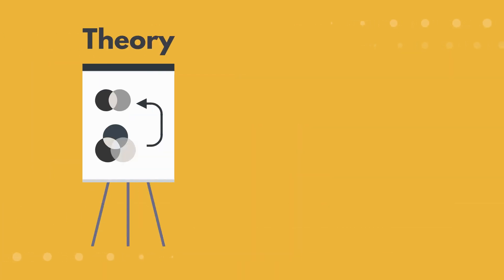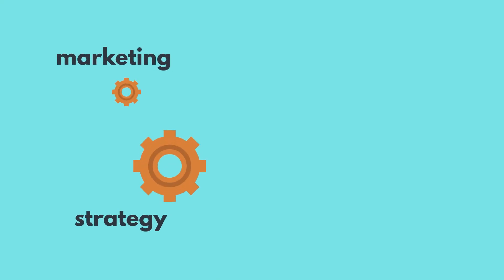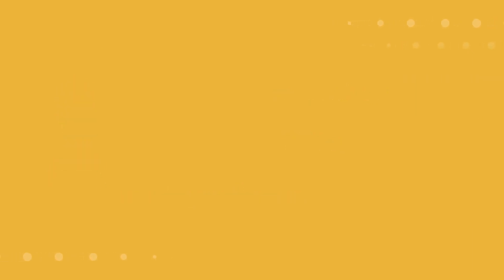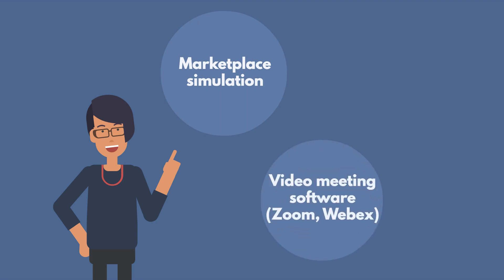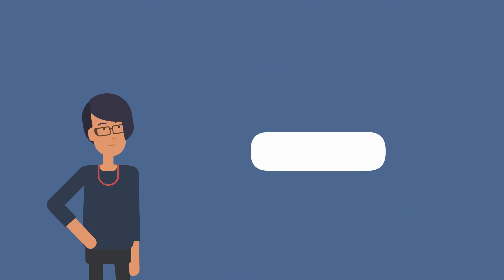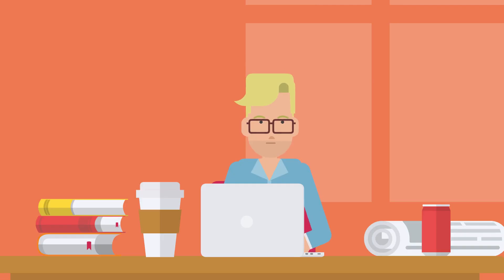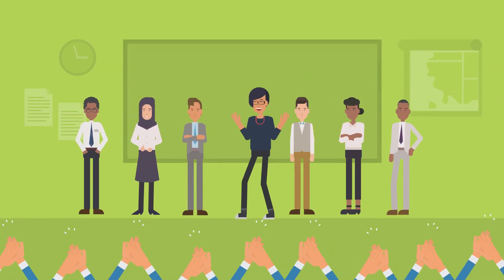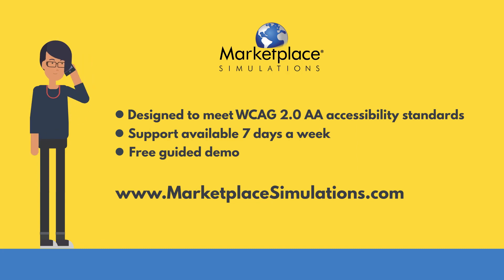Switch to Teaching Business Online with Marketplace Simulations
Do you need to move your marketing or business course online? Learn how to keep your students engaged and motivated in an online learning environment.

Join the thousands of educators who have used Marketplace simulations online, with over 900,000 students, in hundreds of schools around the world, in 10 different languages.

Find out what you need in order to build an online business course that will provide your students with the best learning experience.